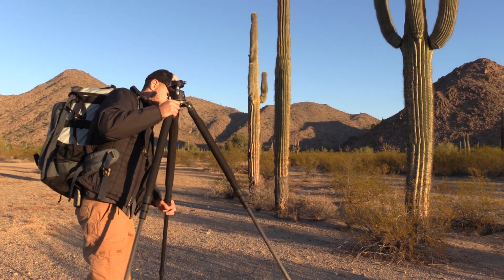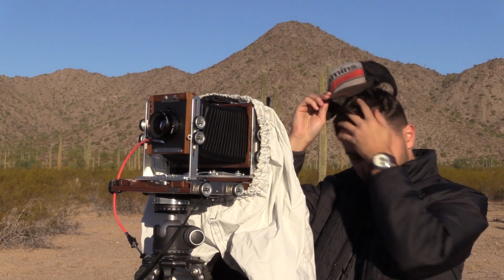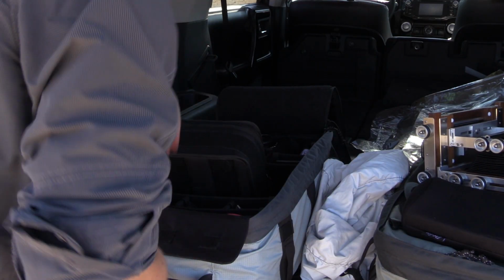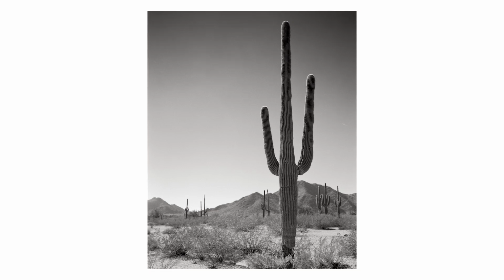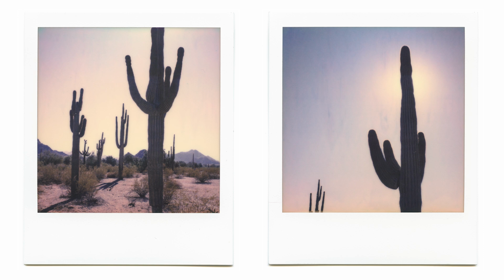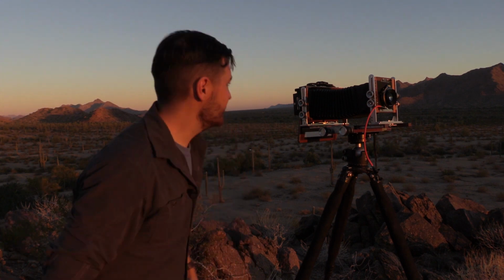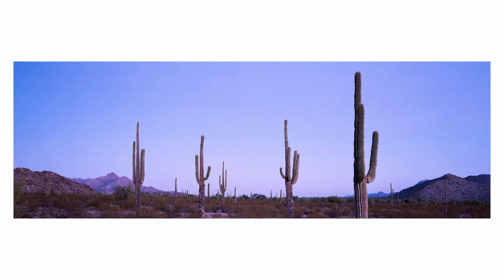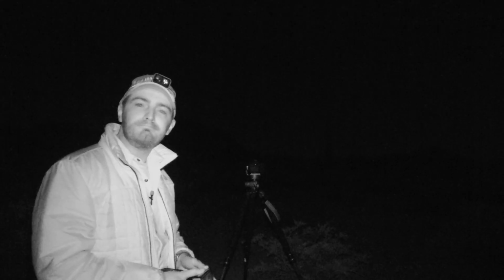Photography On Location: Sonoran Desert Saguaros (Pt. 2)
And check out my online course all about light metering for film photography

Here we are, my friends, with part 2 of my video series from the Sonoran Desert. This day starts with some morning panoramic photography on my Shen-Hao TFC 617-A camera, exposing my favorite film of late (Kodak Portra) to that beautiful desert light.

I never get tired of using my 6x17 camera. Something about the wide panoramic format just tickles my fancy. And it seems to work especially well in the desert. Wide open spaces + a wide piece of film = a match made in heaven. That's right. Didn't think I'd get all maths on you, did you?

My 4x5 also came out from its slumber on this trip. It's been a little while since I've exposed some 4x5 film, but I believe this trip has rekindled my love affair with large format. I didn't take a ton of pictures on my 4x5 - just a couple frames on Ilford Delta 100. I'm looking forward to exposing much more than that in the near future.

Of course, I had to shoot some polaroids on this trip, too. Walking around with my Mint Camera SLR 670-S and snapping some instant photos is a good way to stay loose out there. If I only use my big slow view cameras all day, I might pull a hammy and get sidelined for the rest of the trip. I gotta rest my brain now and then, feed it some mental Gatorade. Polaroids are my mental Gatorade... Man, what the hell am I talking about? After some slow careful photography on my view camera, it can be nice to get quick and dirty with my polaroid camera. That's what I'm trying to say.

The light painting I'd done the night before was so fun that I just had to get out and do some more. So with my Canon EOS 6D mounted up and my 580EX II flash in hand (with colorful gels, of course), I sought out new specimens to bathe in light. I had a blasty-blast lighting up these saguaros in the starry night. As you'll see in the video, I was pretty dang pleased with myself about it. For someone like me who rarely does any night photography, it was easy to get blown away by the results.

Alright, that's it, folks. That's my trip to the Sonoran Desert to photograph saguaro cactus.